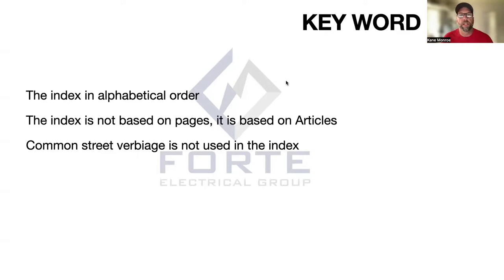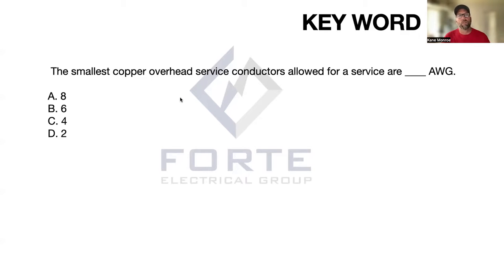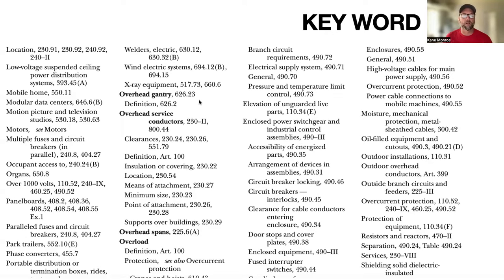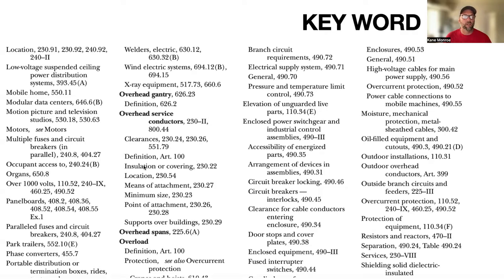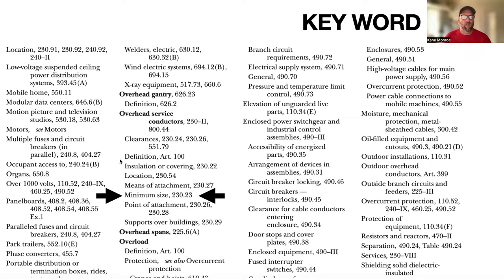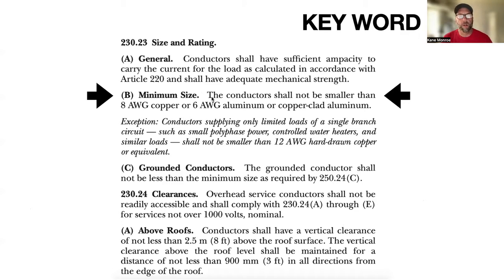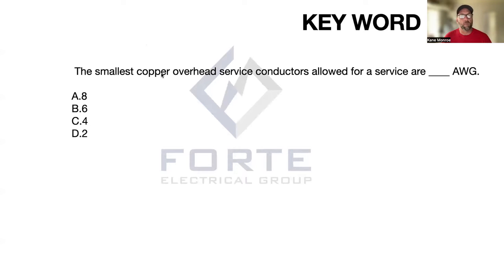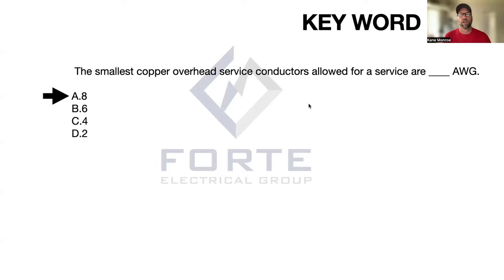Mastering the NEC keyword index (Test Preparation) NEC test prep, NEC exam study guide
Here is a quick video on how to master the keyword index in the NEC. Over 50 percent of the test questions are "look up" questions and you will need to know how to get the correct answer quickly. If you follow this exercise you will have the keyword index mastered in no time.

There is a FREE sample quiz on Forte Electric Group's website just for you.